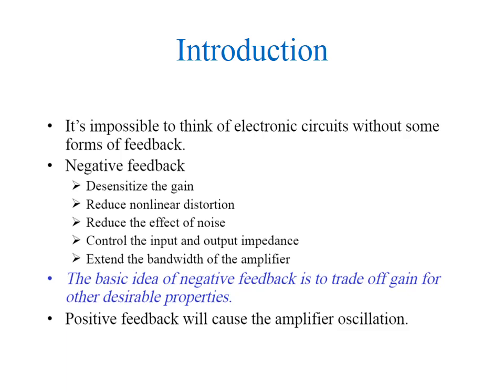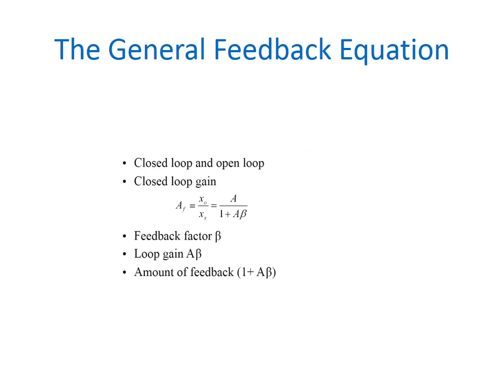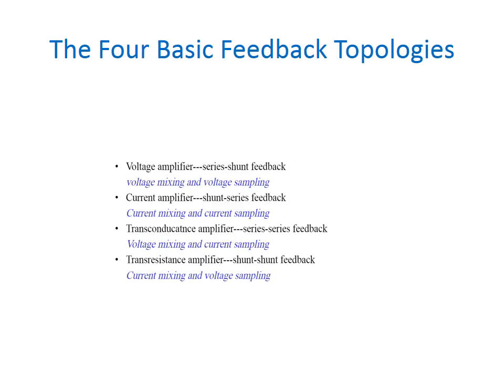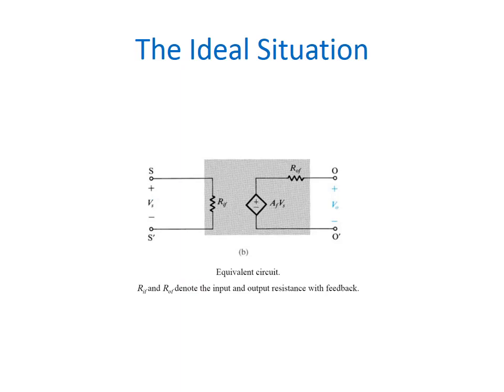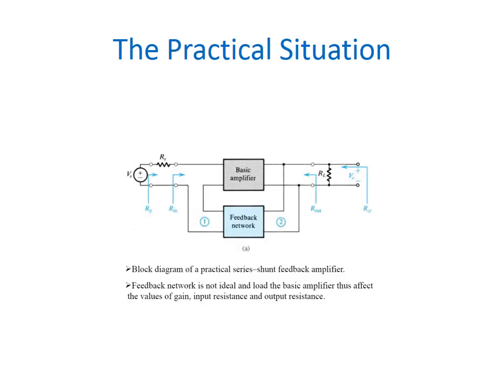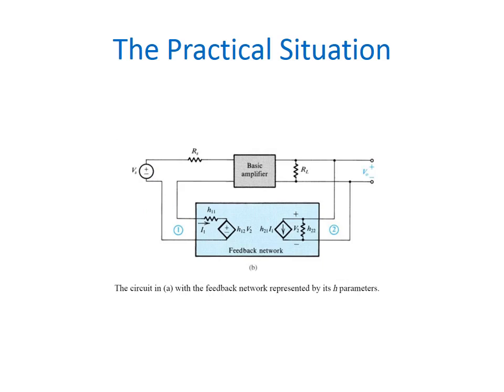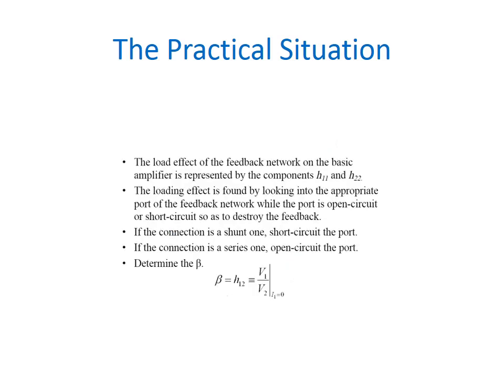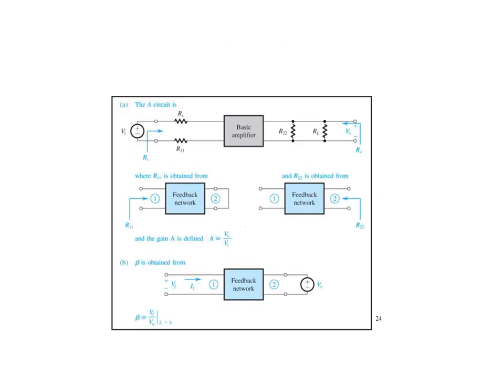MAMSE_Electronic Circuits II_Feedback Amplifier_Part_1_Sudha